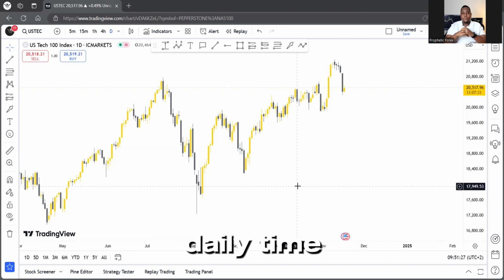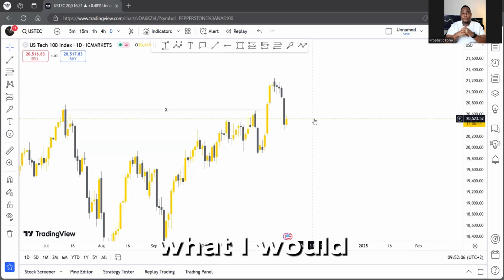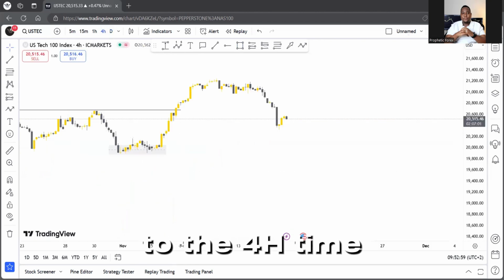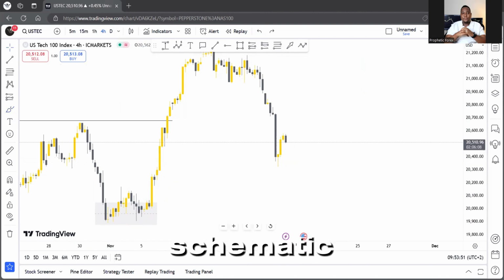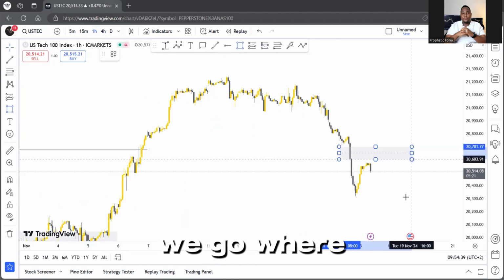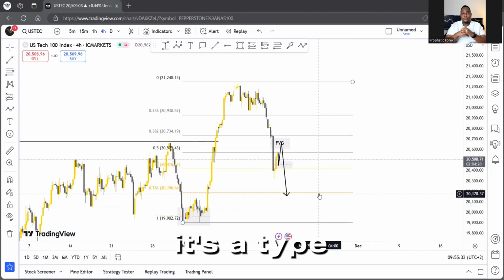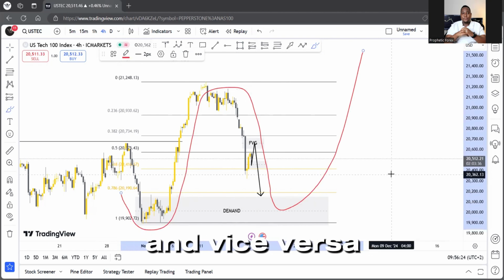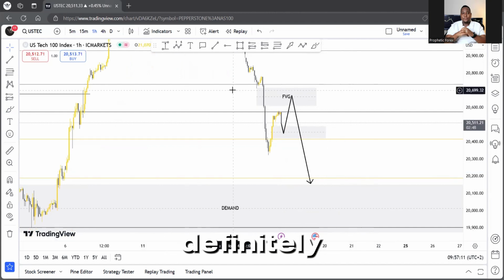NAS100 Weekly Market Forecast